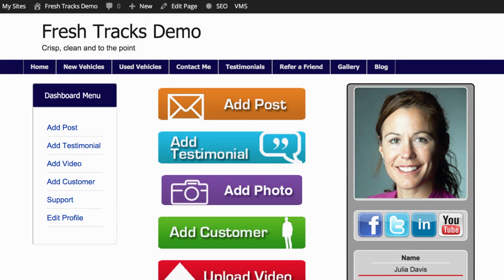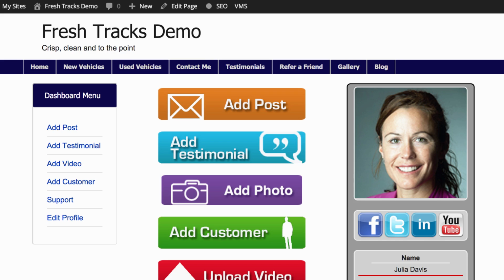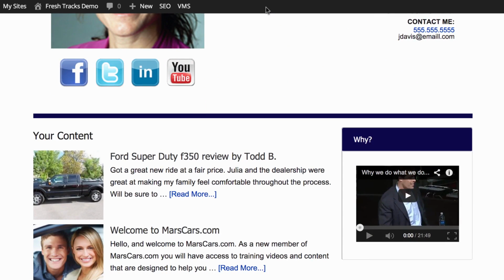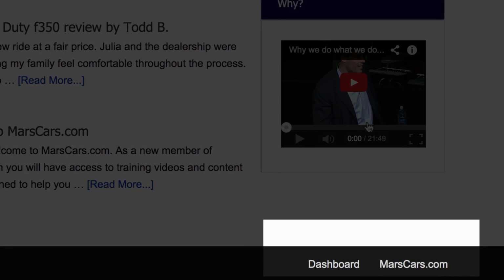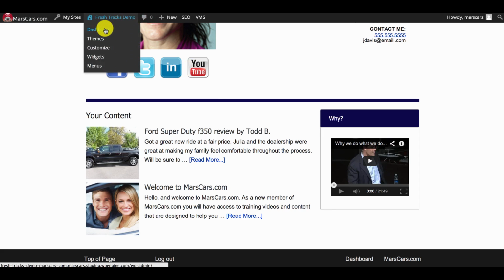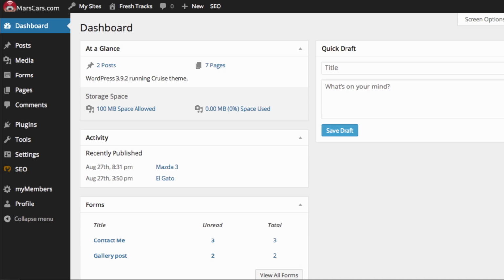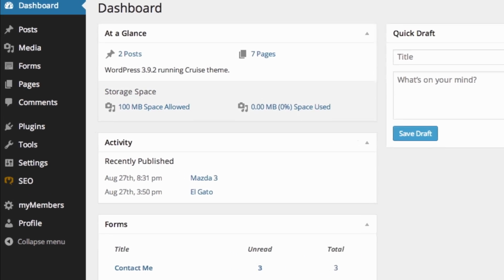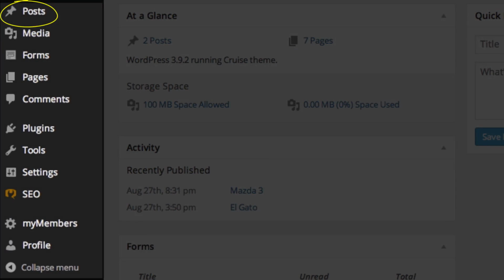MarsCars Getting Started Series: 01Basic Site Navigation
MarsCars basic salesperson website navigation tutorial.